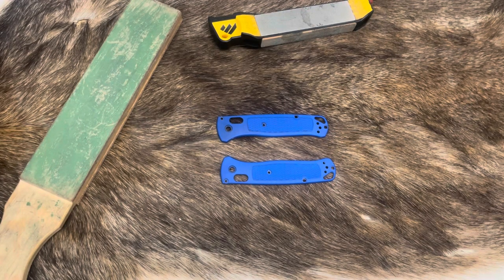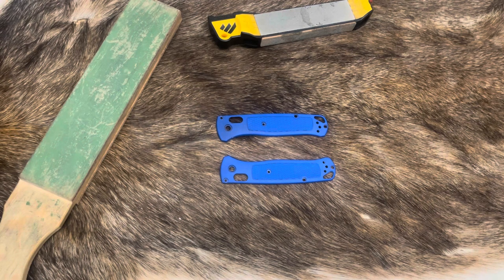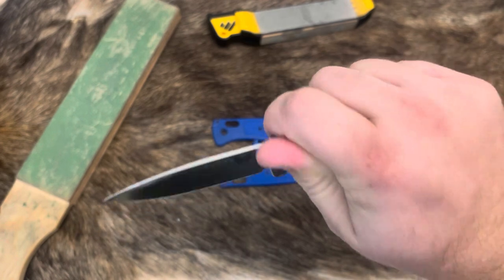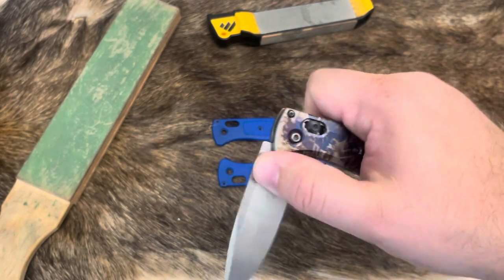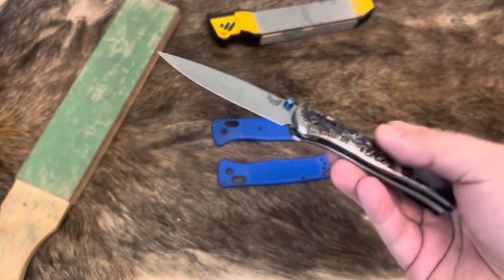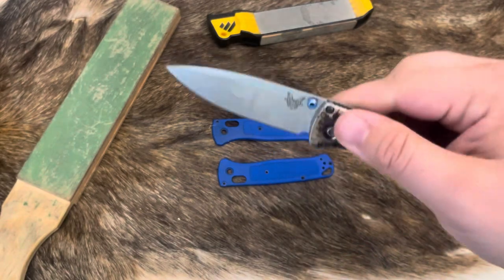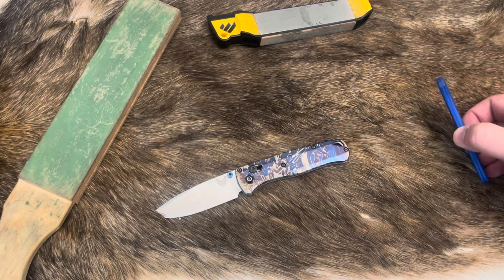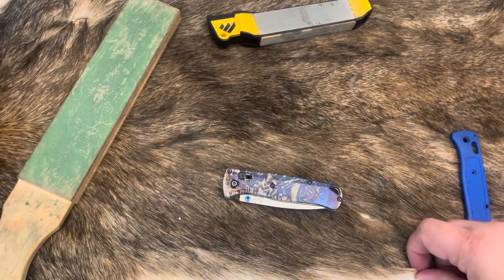Star Wars Benchmade Bugout upgrade! Luke’s Knife?